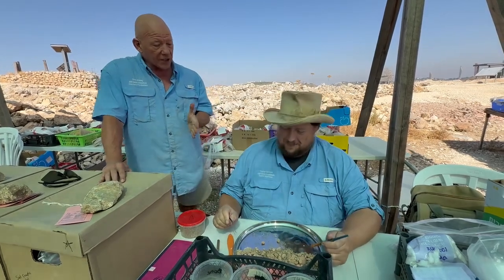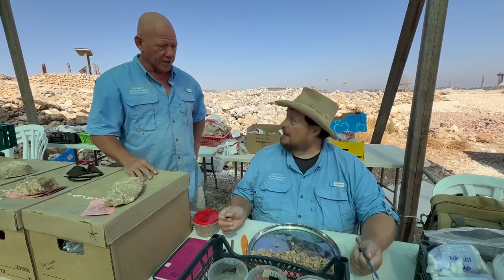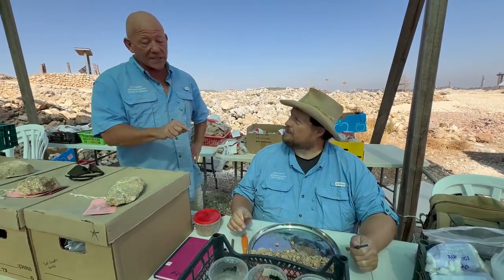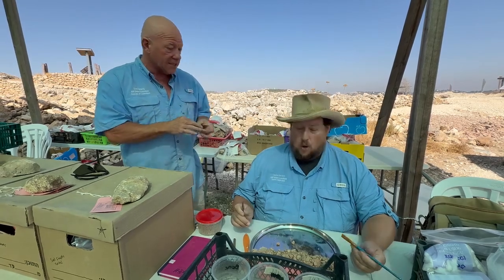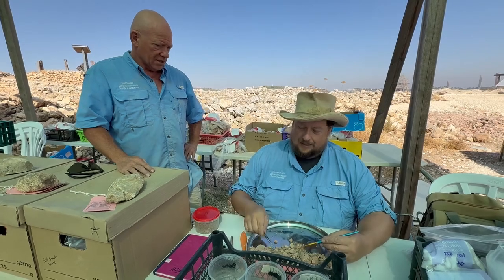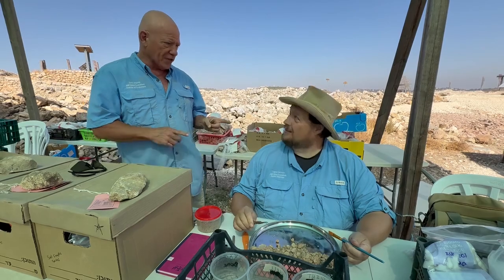Dr. Scott Stripling sits down with TBS Alum Clayton Van Huss